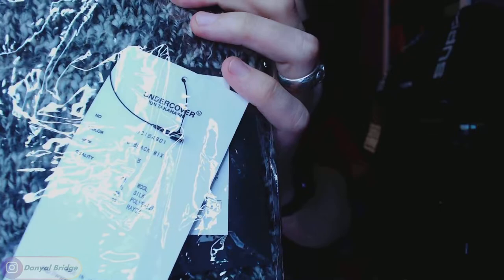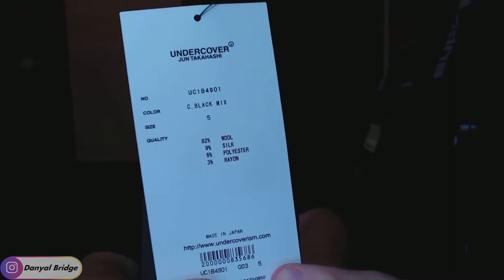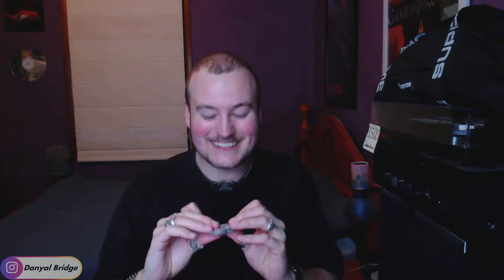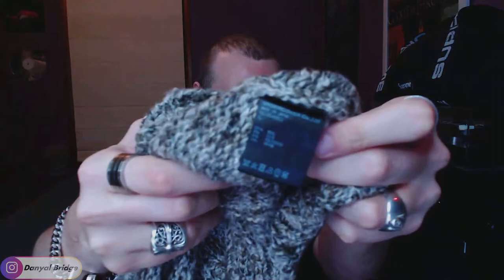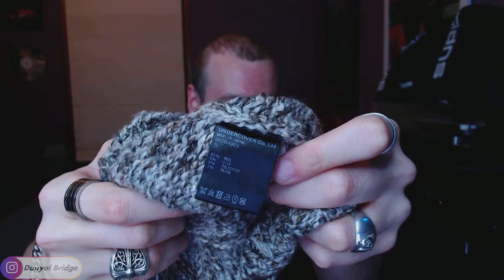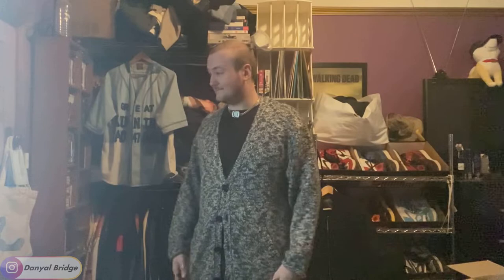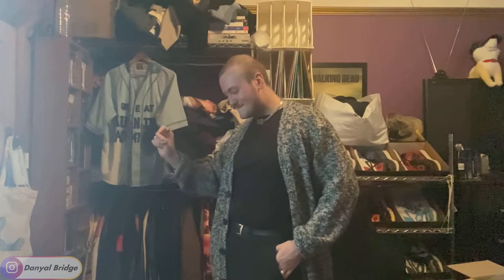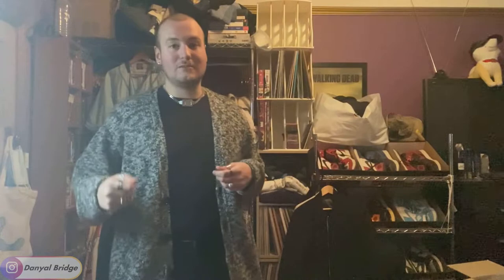Unboxing | The UNDERCOVER By Jun Takahashi S/S22 Long Knit Cardigans!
Hey y'all! Welcome back to another unboxing video! In today's video, I am unboxing two UNDERCOVER By Jun Takahashi Spring / Summer 2022 Long Knit Cardigans!

In the video, I will be reviewing the pieces, showcasing the pieces on body and reviewing the pieces in general!

As always, I want your thoughts and opinions on these UNDERCOVER By Jun Takahashi Spring / Summer 2022 Long Knit Cardigans. Do you like them? Do you hate them? Would you pick them up? What do you think of the colour? Lemme know all your thoughts and opinions in the comment section below!

Chapters
0:00 Intro
0:30 What I Am Going To Be Unboxing Today
3:47 Unboxing The Two Cardigans
6:01 Showcasing The Black Cardigan
11:29 Showcasing The Brown Cardigan
14:15 Showcasing The Brown Cardigan Onbody
18:06 Showcasing The Black Cardigan Onbody
23:19 Outro